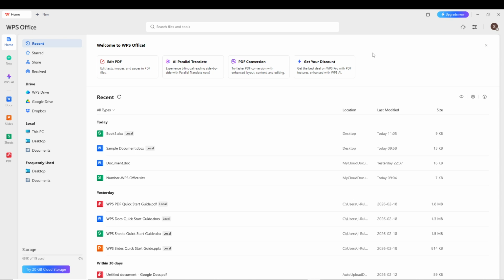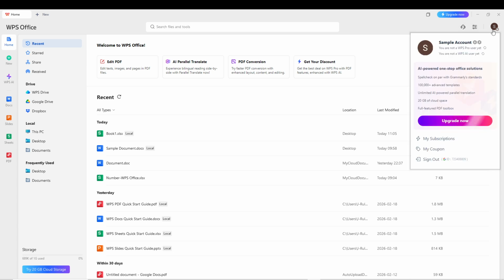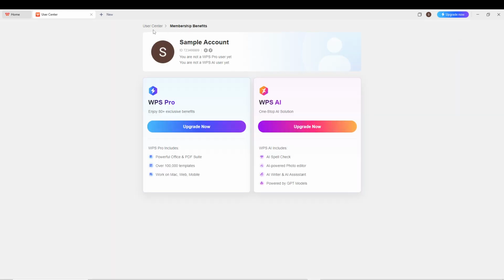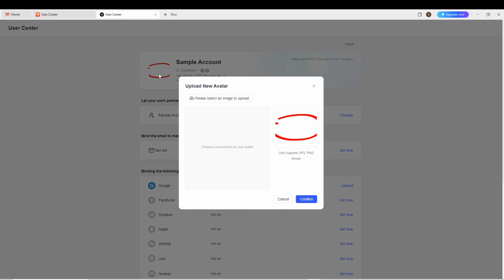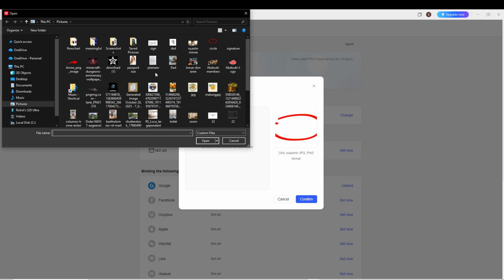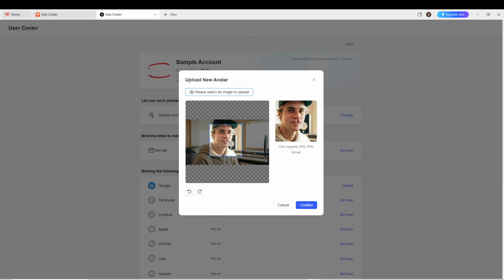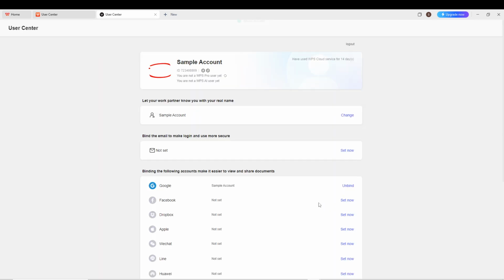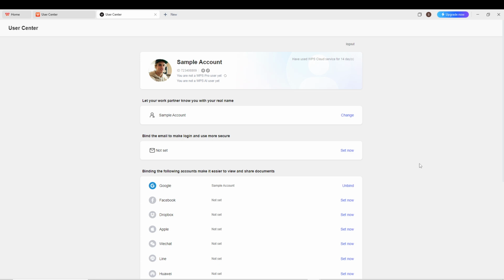How To Change Profile Picture On WPS Office [2026 Guide]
In this video, we take you through the step-by-step process of changing your profile picture on WPS Office. Whether you’re looking to personalize your account for a professional touch or just want to express yourself more authentically, we’ve got you covered! This 2026 guide provides updated features and settings to make the process seamless.

By the end of this tutorial, you’ll be able to easily update your profile with a new picture.